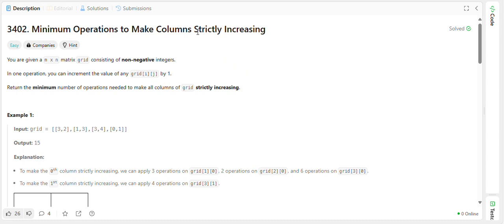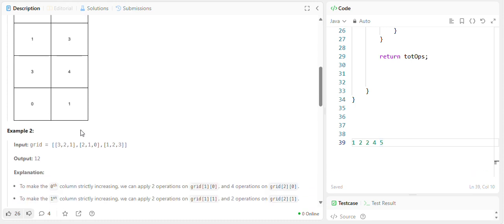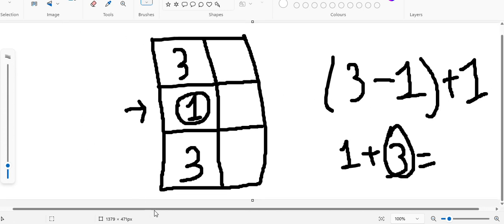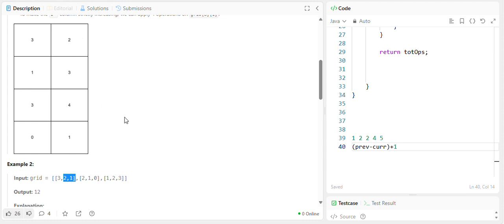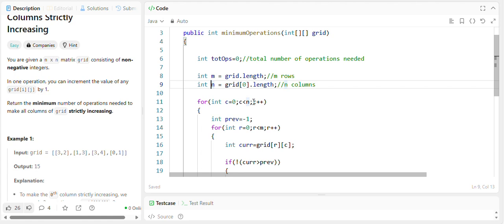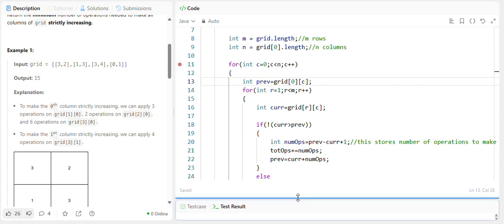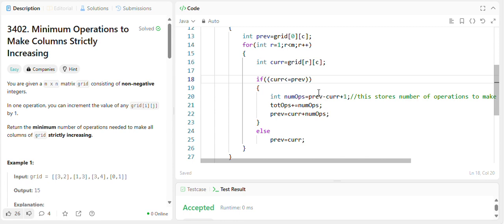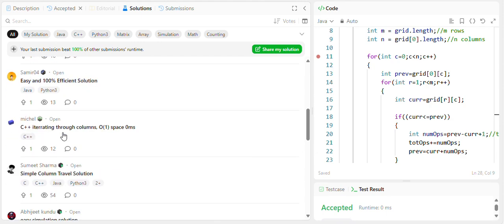3402. Minimum Operations to Make Columns Strictly Increasing